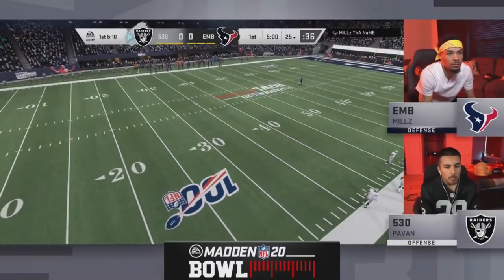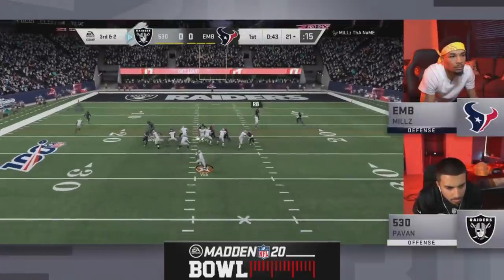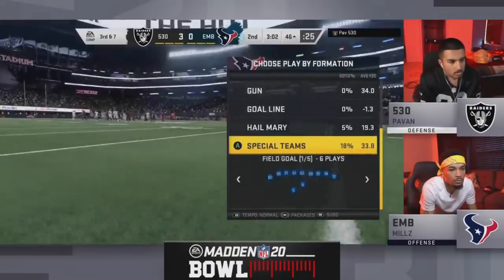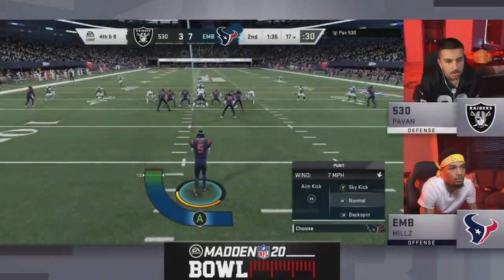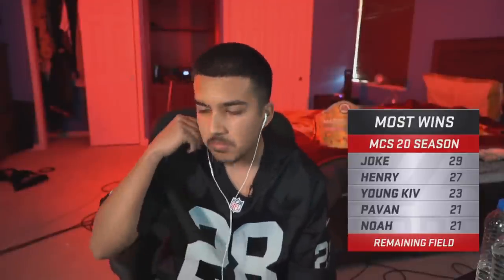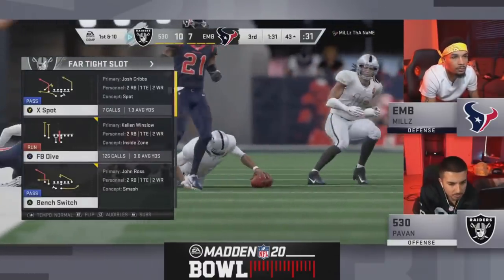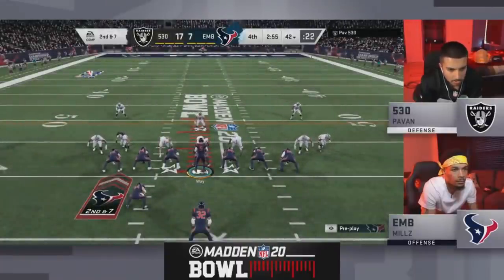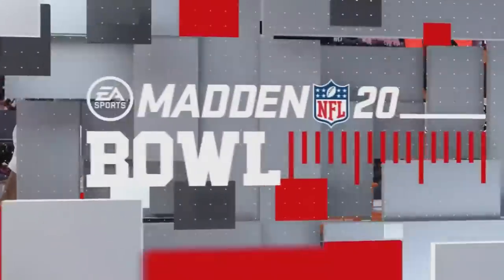Madden 20 | Millz Vs. Pavan | Madden Bowl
Madden NFL 20 is an American football video game based on the National Football League, developed by EA Tiburon and published by Electronic Arts. The latest installment in the long-running Madden NFL series, the game was released for PlayStation 4, Xbox One, and Microsoft Windows on August 2, 2019; a Google Stadia version is to be released in 2020. It features Kansas City Chiefs quarterback Patrick Mahomes as the cover athlete. Mahomes became the second player after Rob Gronkowski to win a Super Bowl the same season they were on the Madden cover.

If you’re looking to register to play in these tournaments sign up